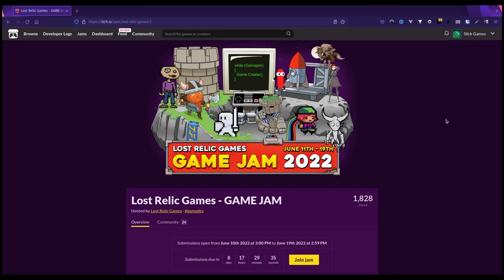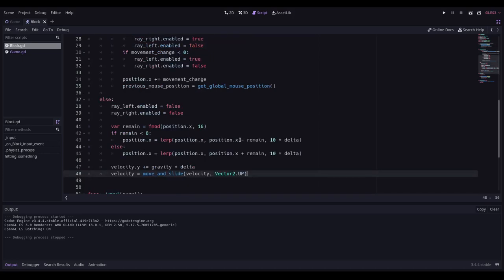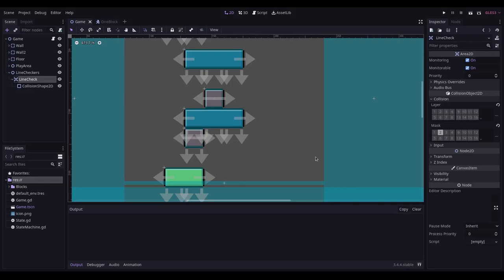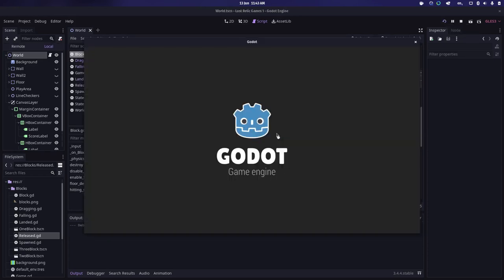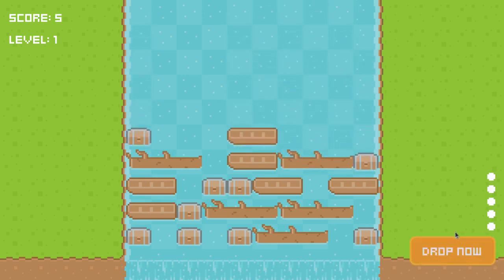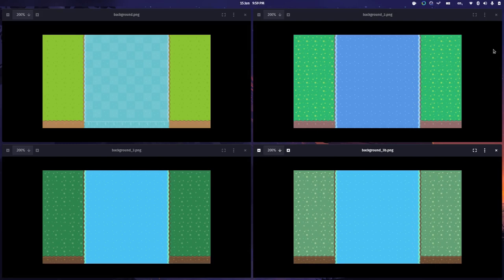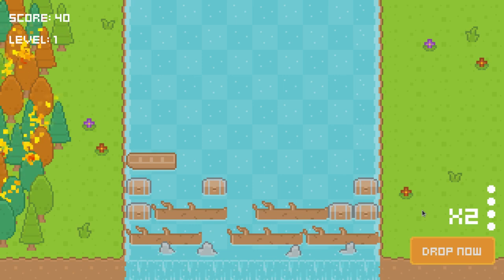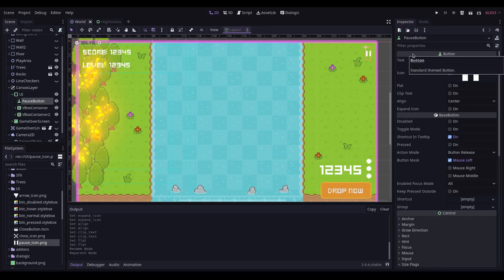I made a 2D PUZZLE GAME in Godot in 8 days! Complete devlog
I entered the Lost Relic Games jam and made a 2D puzzle game using Godot in just 8 days! This devlog covers the entire project from concept to completion.